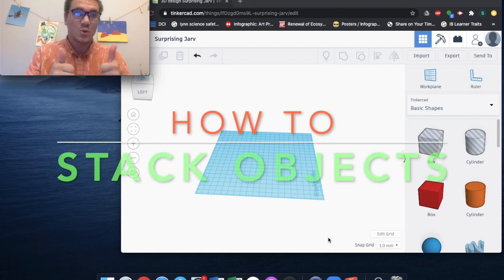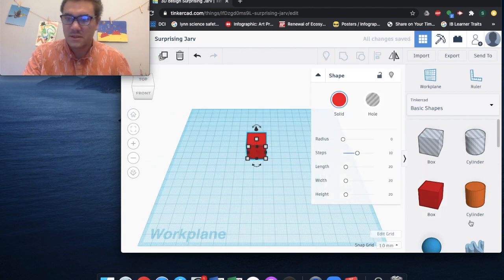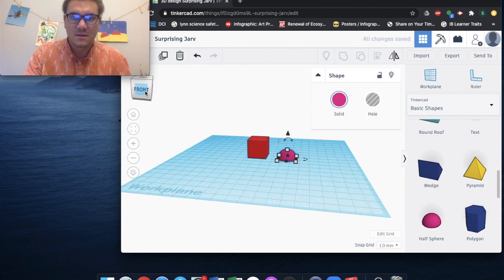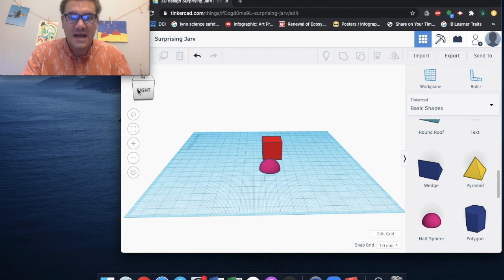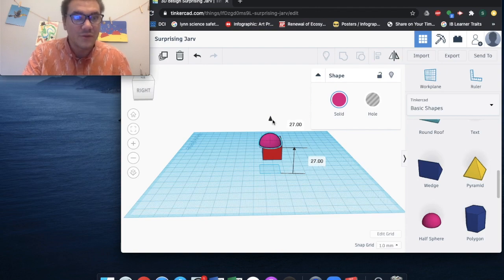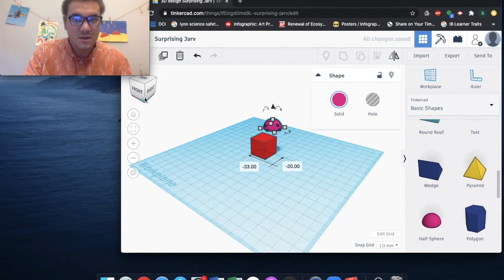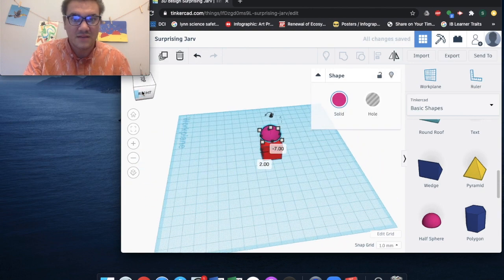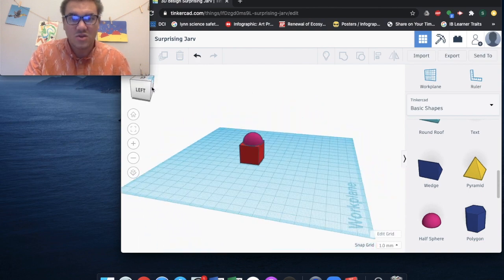TinkerCAD - How to stack objects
This is TinkerCAD video #3